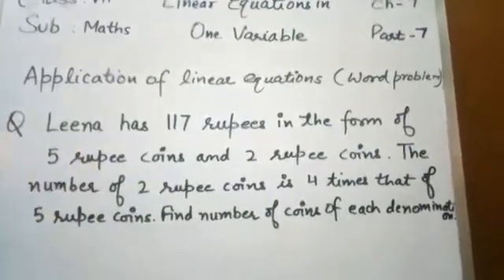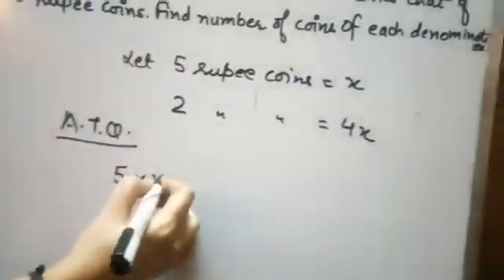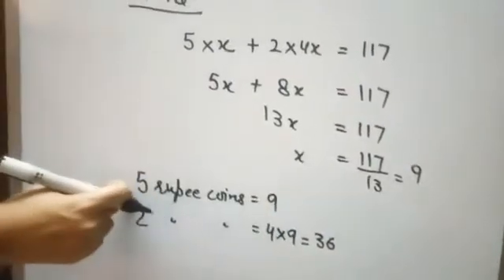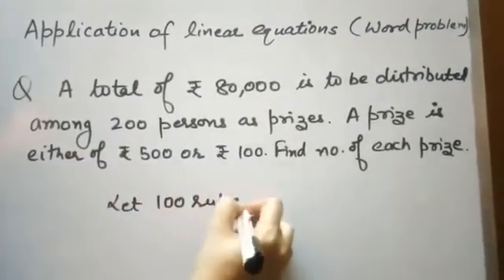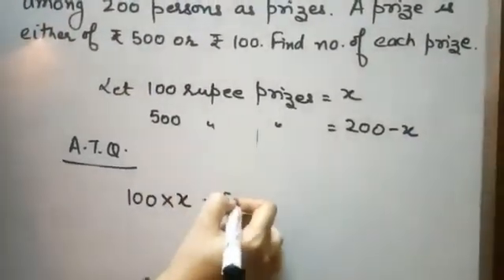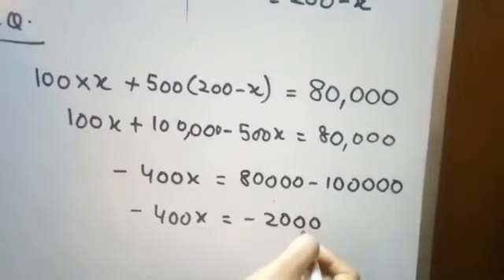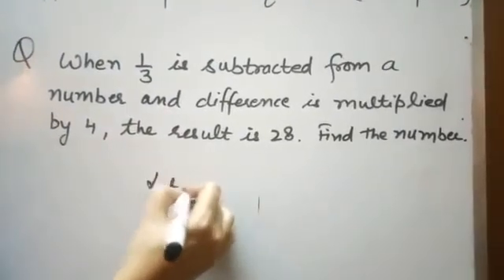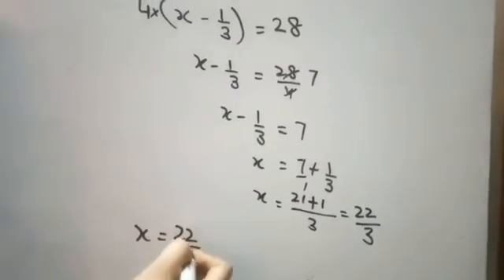Class 7th, Subject Maths, Chapter 7, Part 7